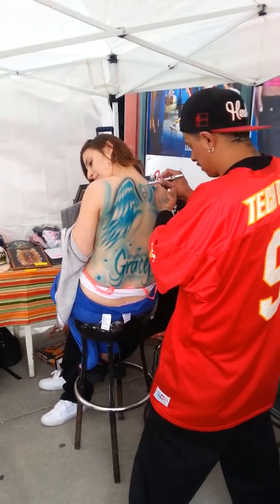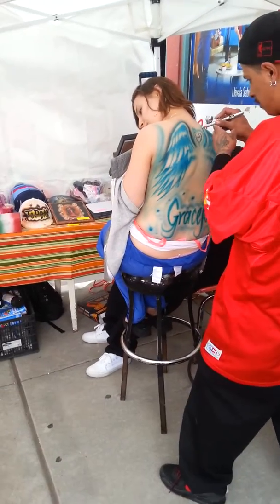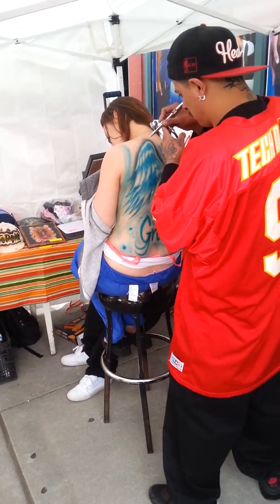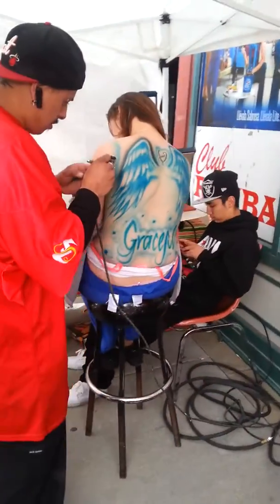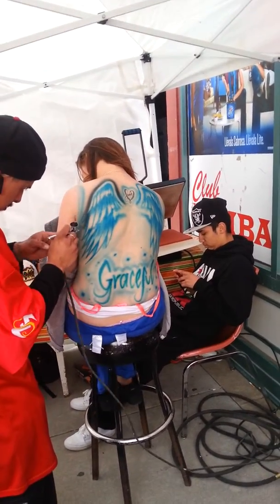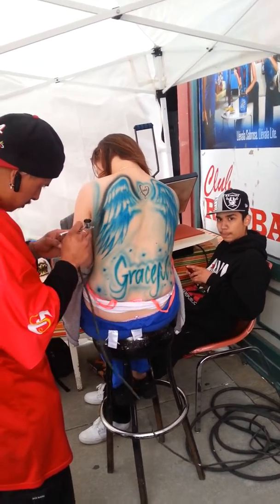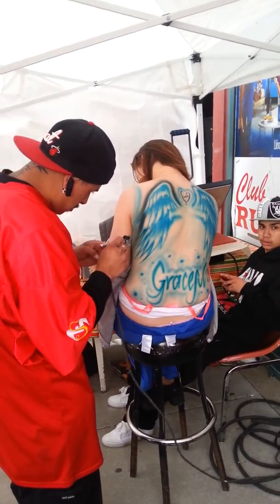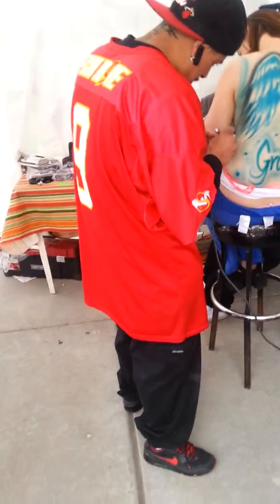~Tha Starving Artist~ in Down town TOpcity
Airbrushing in Downtown Topeka @ tha first friday of tha month.  Doing Airbrush & Body Art